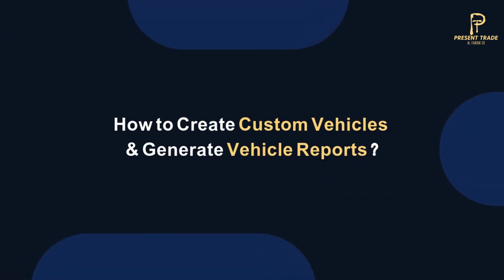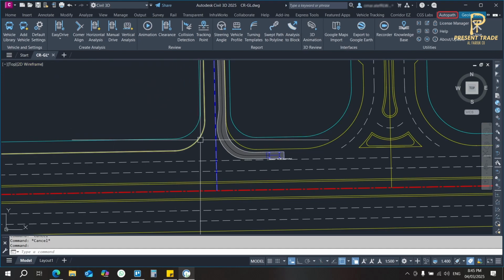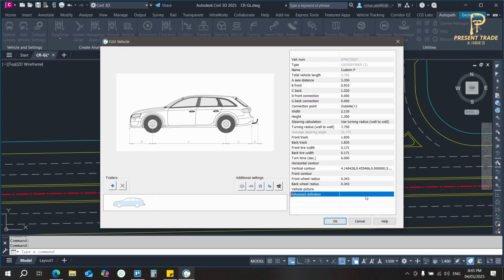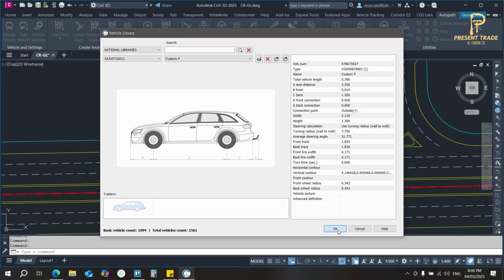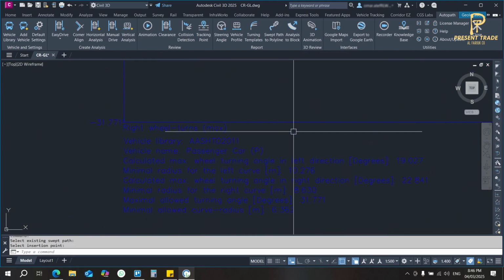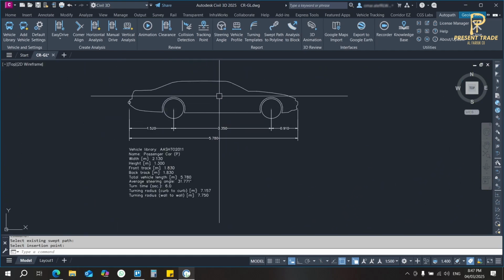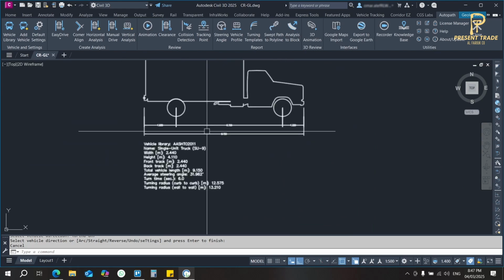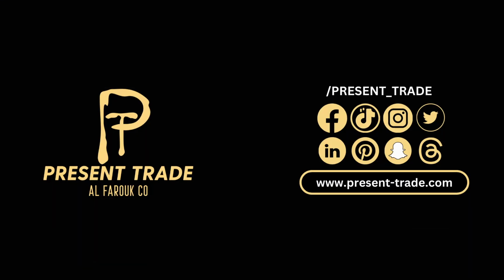How to Create Custom Vehicles & Reports in Your Road Design Using Autopath?civilengineering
Welcome to Present-Trade’s tutorial on how to generate vehicle reports for your road designs using Autopath.

In this video, we’ll explore how to create a Steering Wheel Angle Report, Vehicle Profile, and Turning Templates which are very powerful tools that help analyze vehicle movement, ensuring accuracy and efficiency in your designs.

Let’s start with the Steering Wheel Angle Report. Click on the Steering Angle button, then select the swept path you want to analyze. If you're not familiar with creating a swept path, don’t worry—we’ve covered that in a detailed tutorial you can check out. For now, let’s continue by selecting the path, then placing the report anywhere in the drawing. Instantly, you’ll get a detailed breakdown of the steering angles, helping you assess vehicle maneuverability with precision.

Next, let’s generate a Vehicle Profile. Click on the Vehicle Profile button, select the vehicle from your swept path, and choose where you’d like to place the report. In just seconds, Autopath creates a clear profile of the vehicle, giving you a quick visual reference for its dimensions and movement.

Finally, let’s create a Turning Template. Click on the Turning Template button, and a window will pop up, allowing you to select a vehicle. Define the vehicle’s starting direction, and Autopath will generate a mini swept path for analysis. Within moments, the software provides a full report—including turning angles, vehicle profile, and rotation data—giving you a comprehensive view of the vehicle's movement.

And there you have it! With just a few clicks, you can create detailed vehicle reports that help refine your designs and improve project accuracy.
Get in touch today to experience Autopath firsthand and take your road designs to the next level!
Happy designing!

Get in touch for a free consultation or trial today!